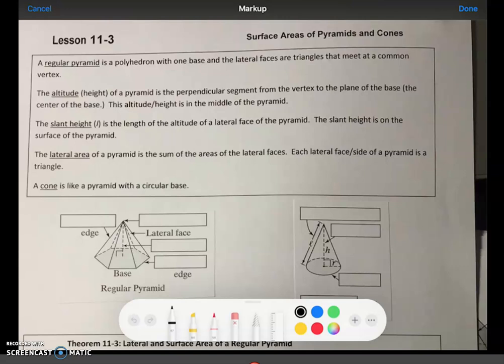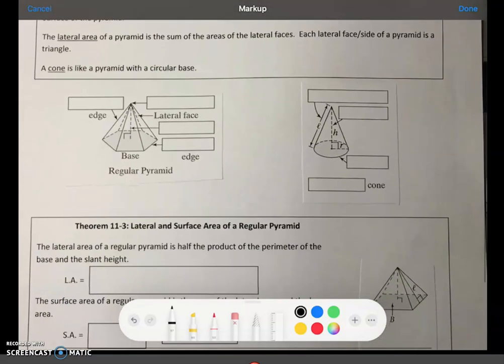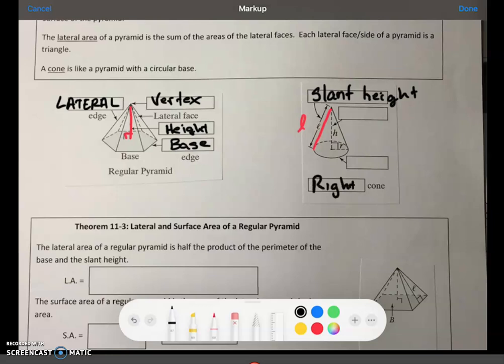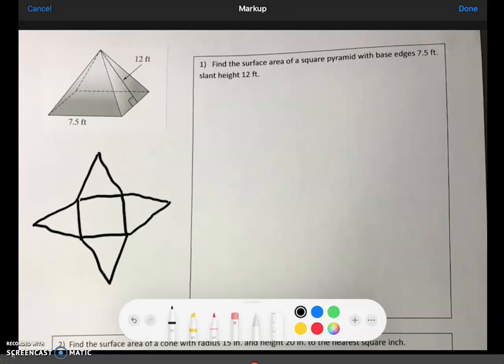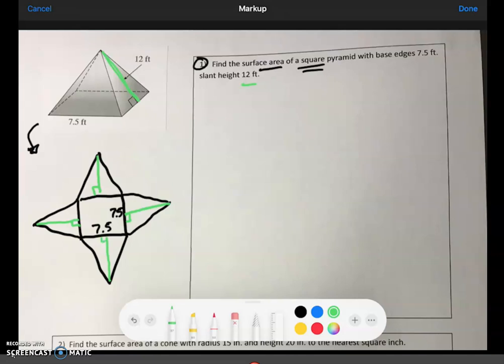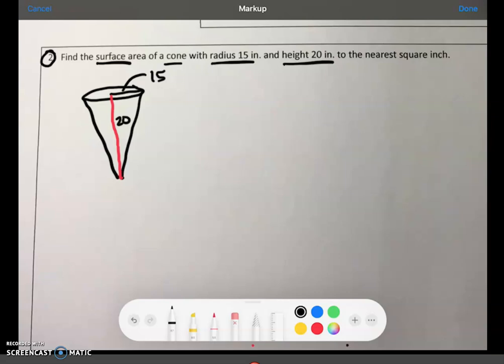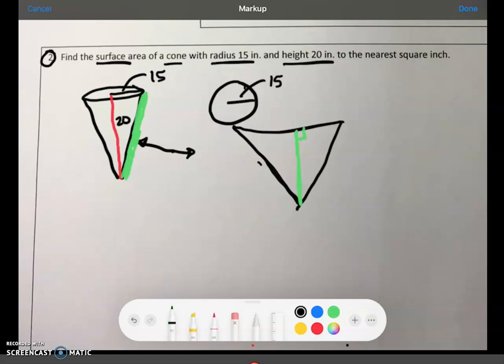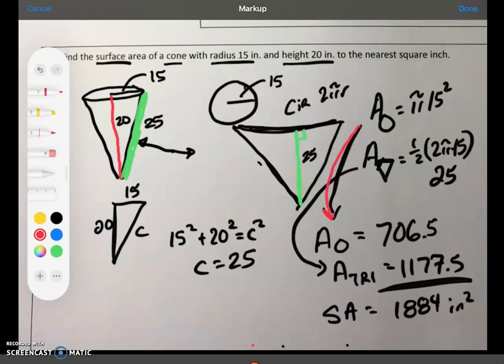Lesson 11 3 Notes